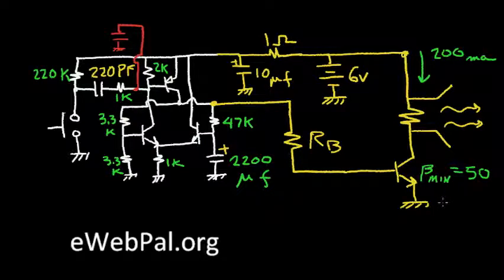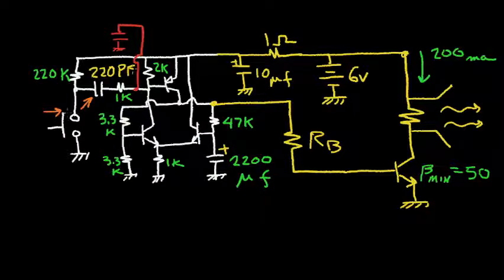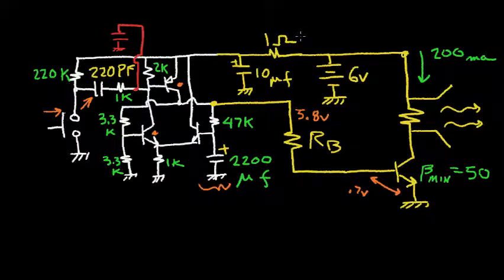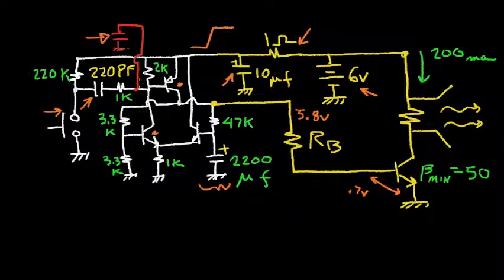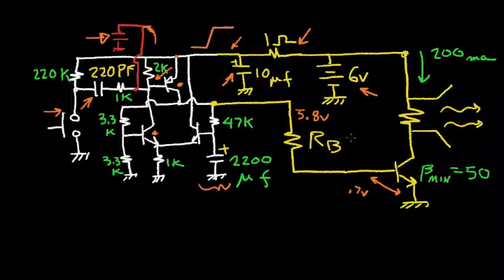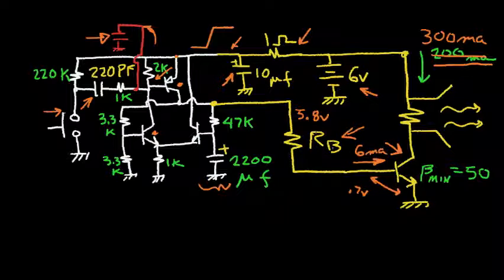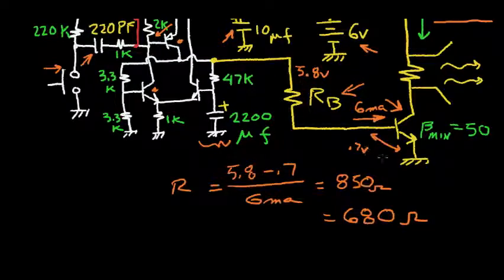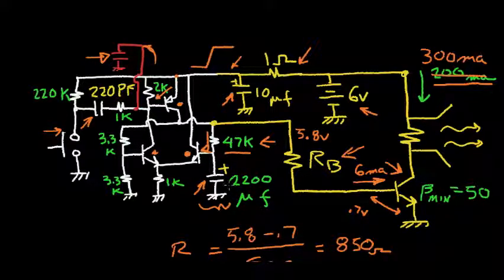Bipolar Burglar Alarm (Part 4)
The final components are added to complete the bipolar burglar alarm design tutorial.